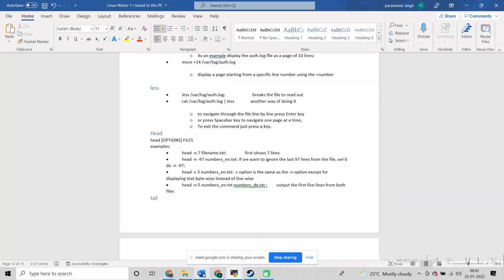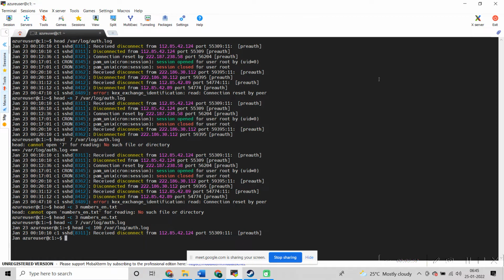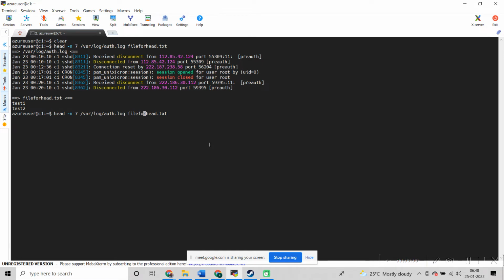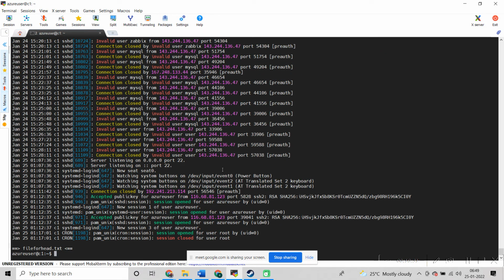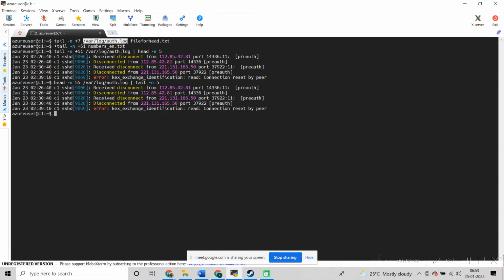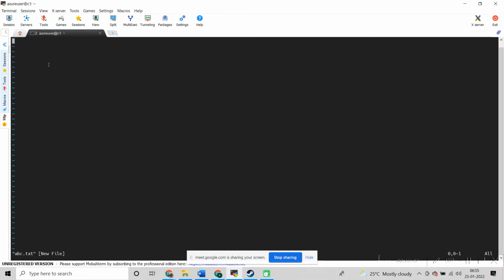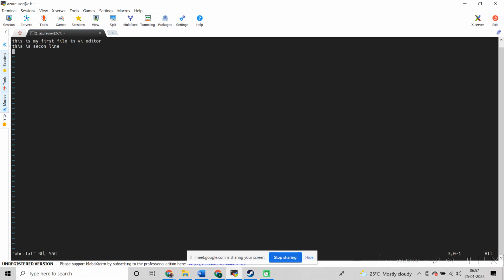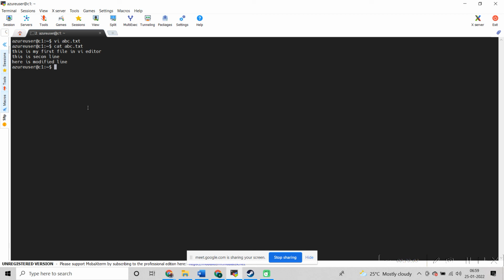Head Tail Vi Editor DevOps Linux Foundation 08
Here you will learn the below commands:
Head
Tail
Head & Tail Together
Vi Editor